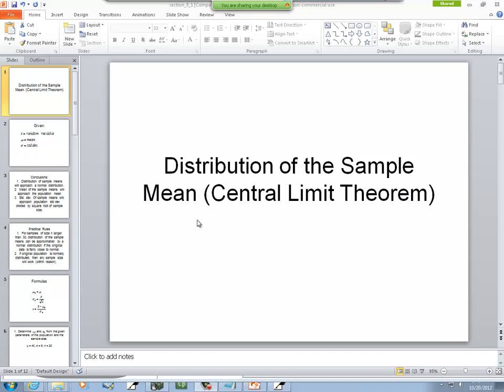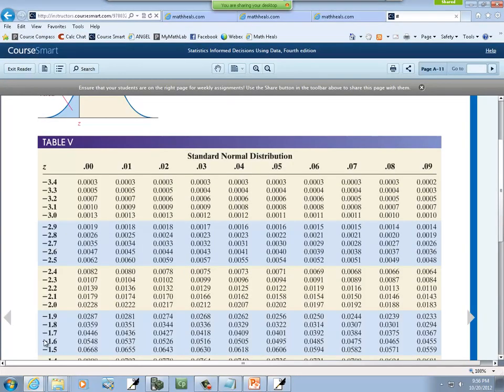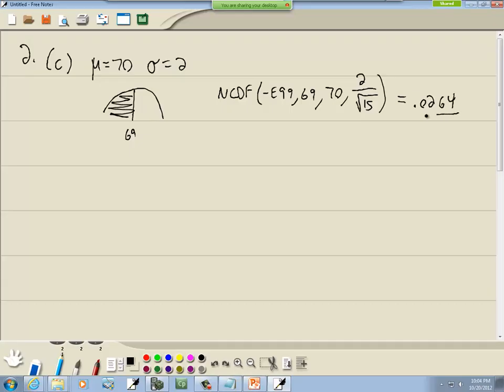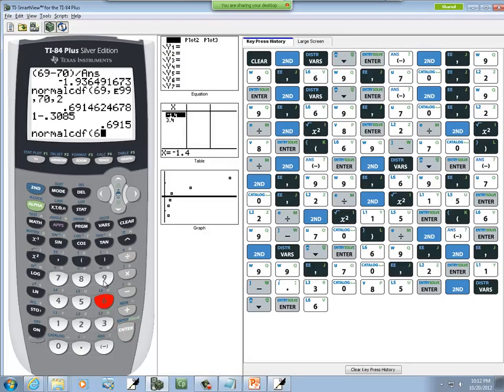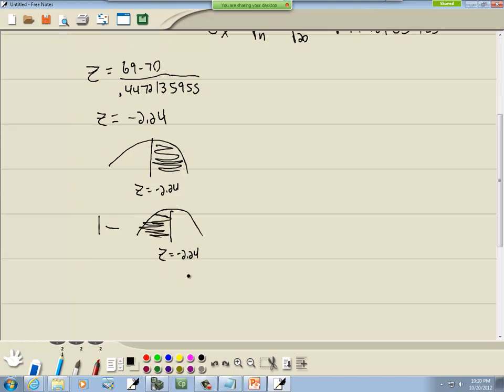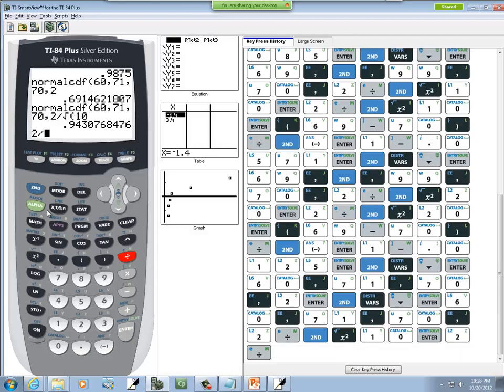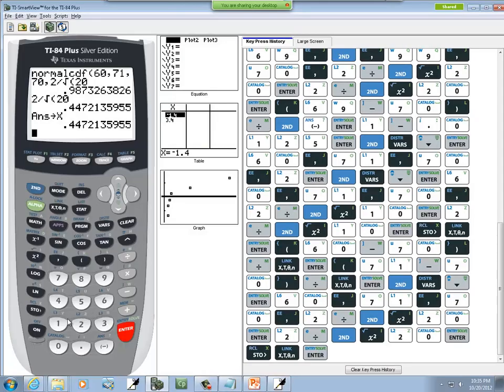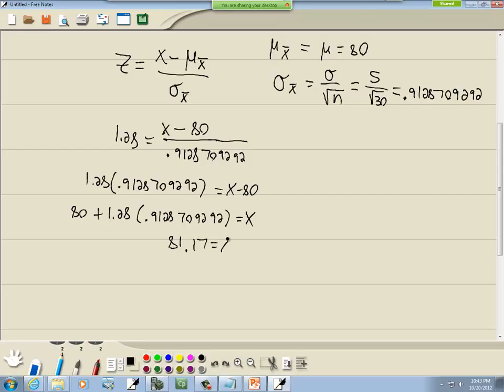Elementary Statistics: Distribution of the Sample Mean (Central Limit Theorem)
Elementary Statistics: Distribution of the Sample Mean (Central Limit Theorem).  for more videos